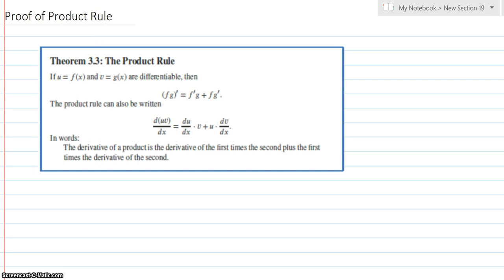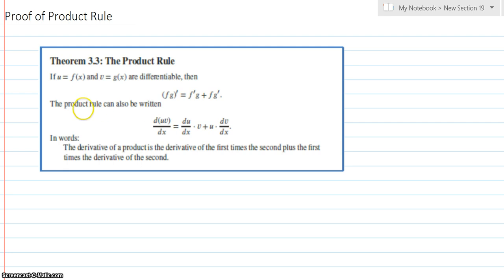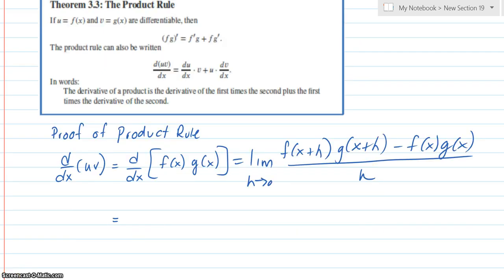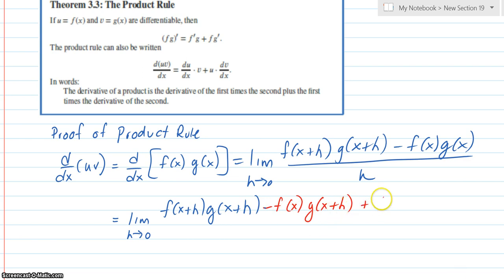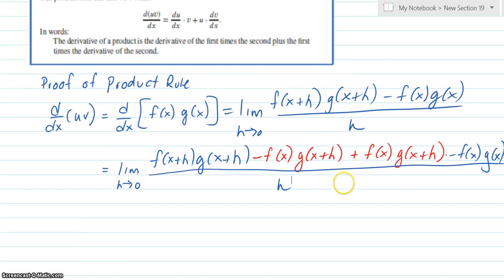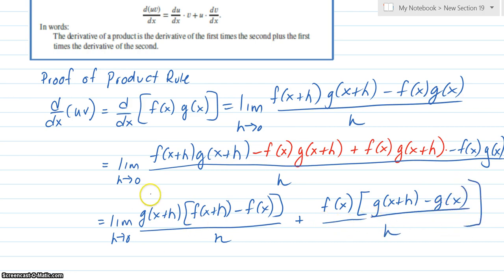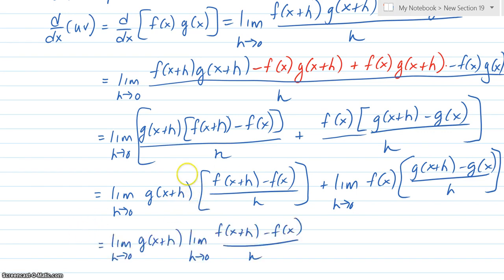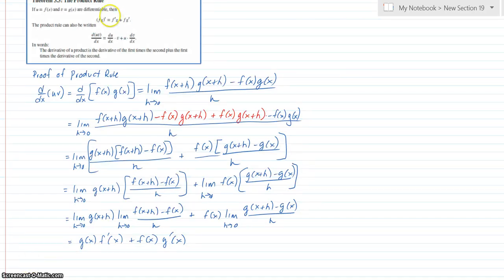M261 Proof of Product Rule